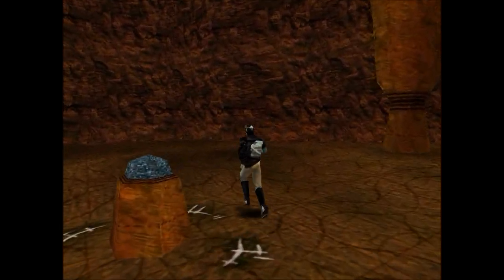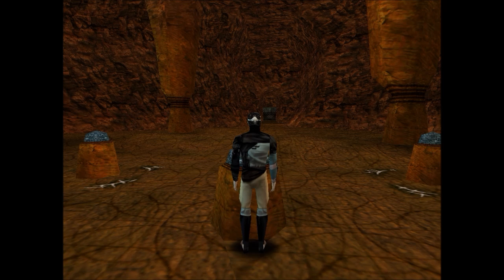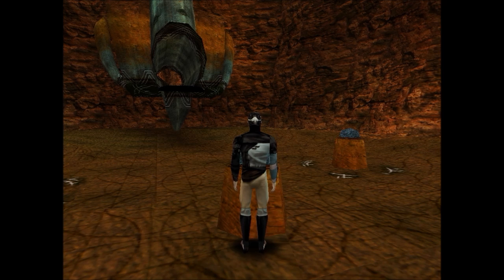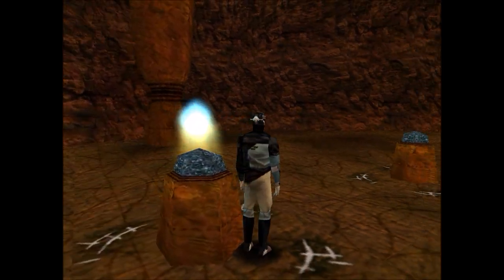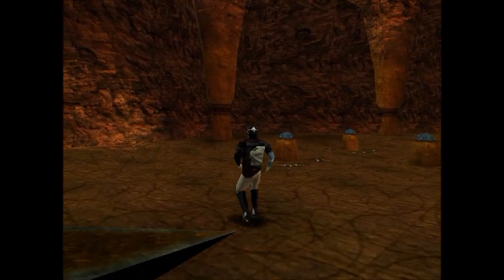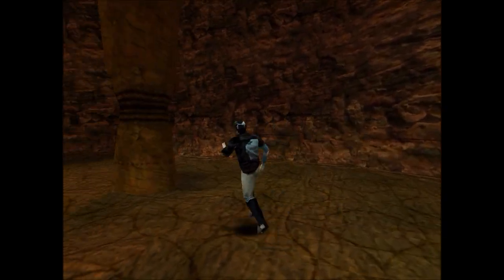Super Best Friends Suffer Through Omikron (Part 32)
dAVID caged thing;

please stop!@

Have to solve pain

burn the skin